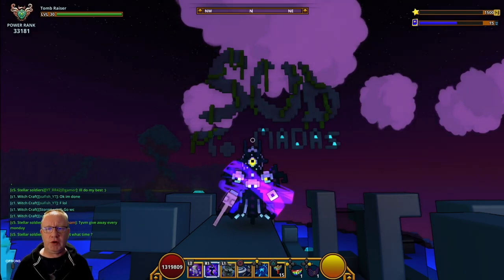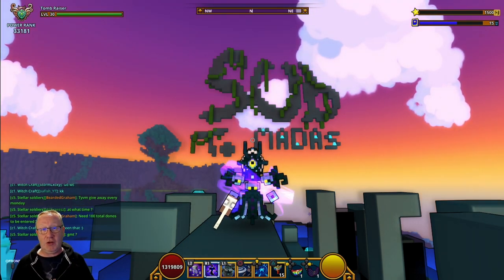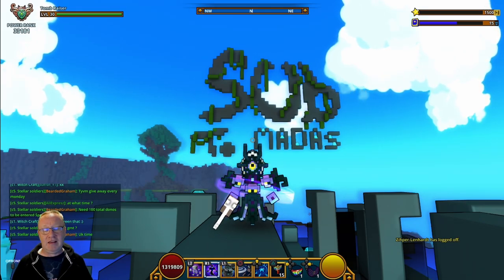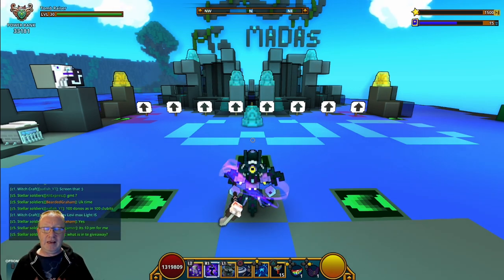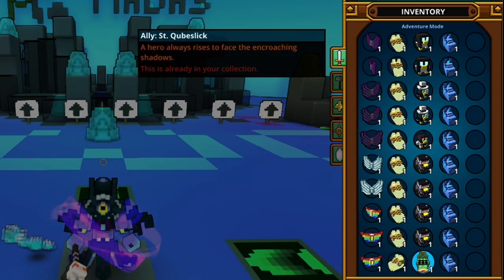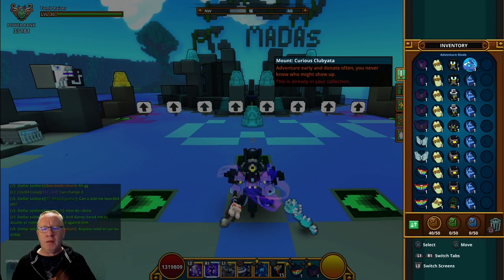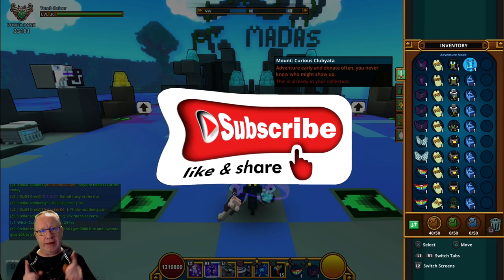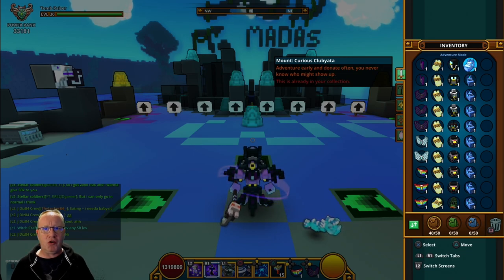Trove,Giveaway #98 For The Newbies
Trove Ps4 EU servers,another giveaway because its Sunday!,this one is dedicated to all the new players in Trove something to get you started on your journey,Enjoy :)